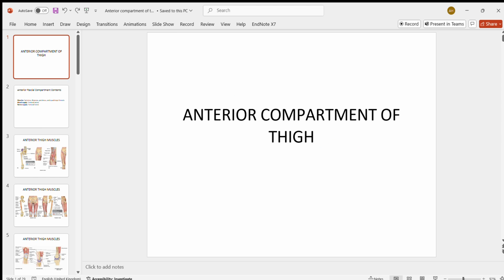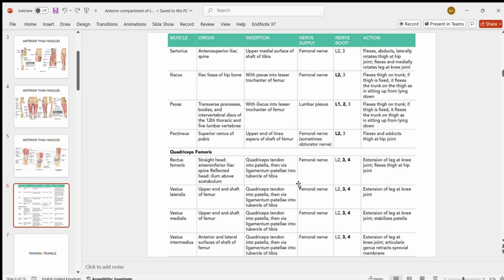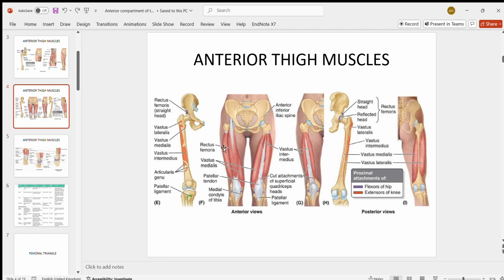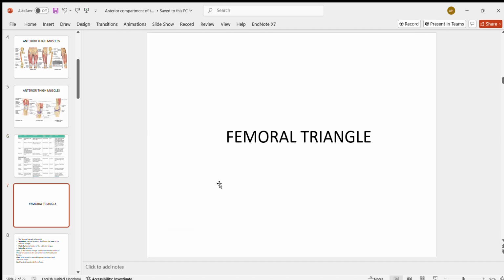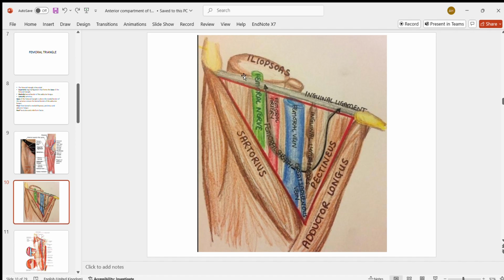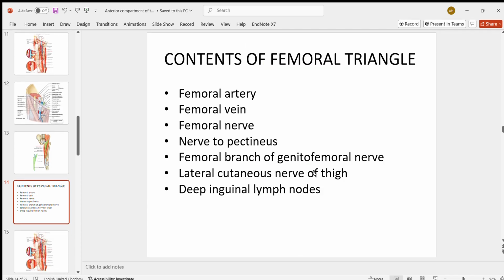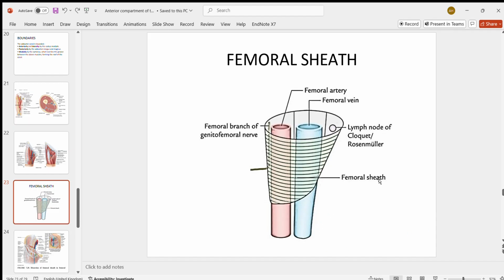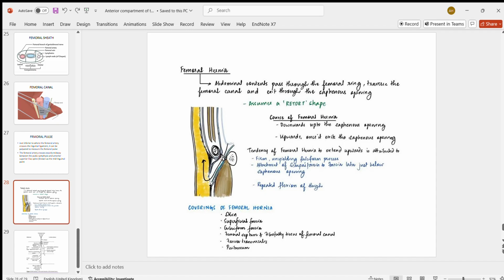Anterior compartment of thigh (Femoral Triangle, Femoral sheath, Femoral canal, Femoral Hernia)